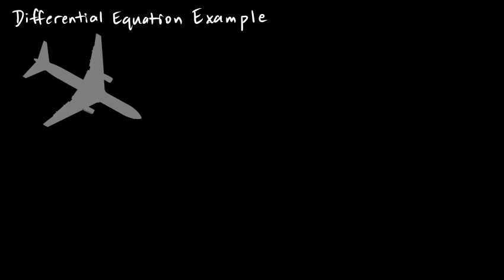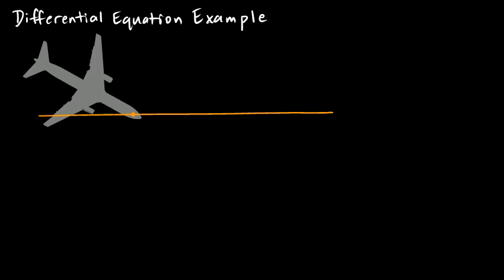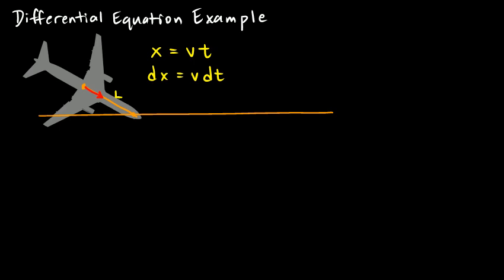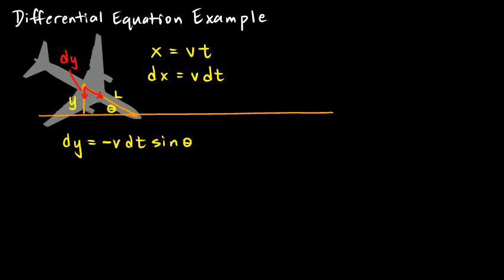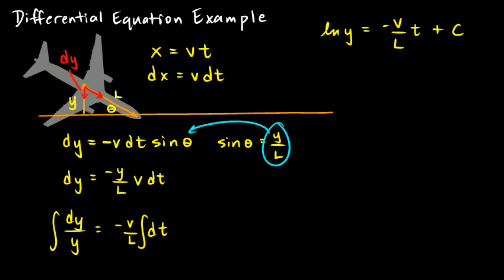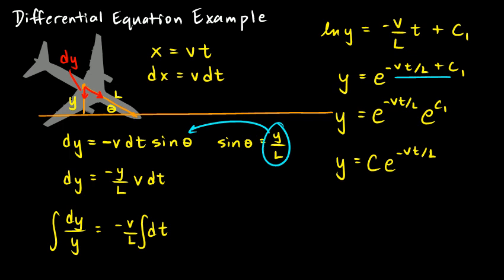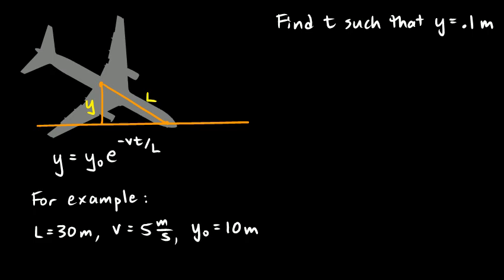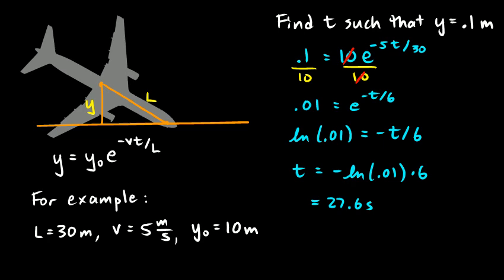Calculus - Differential Equation Example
An example of a differential equation with an exponential function as a solution.  A fairly standard calculus problem.